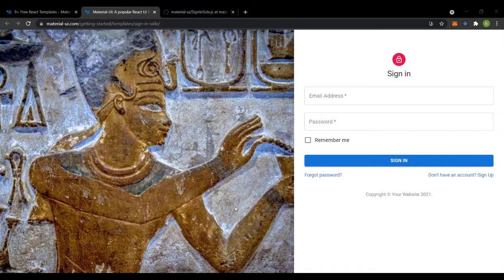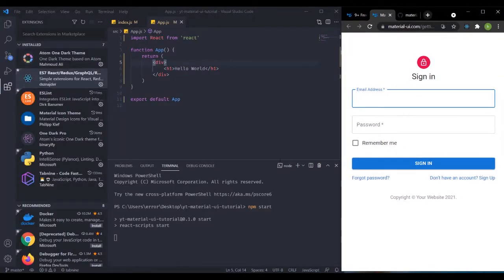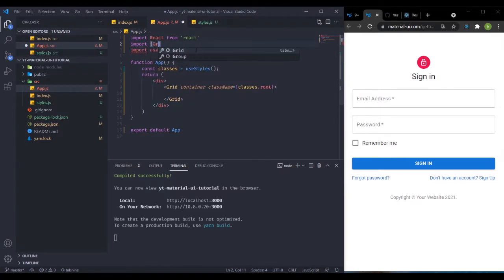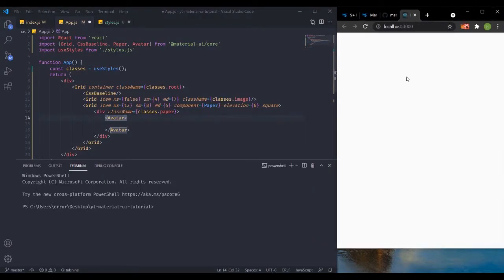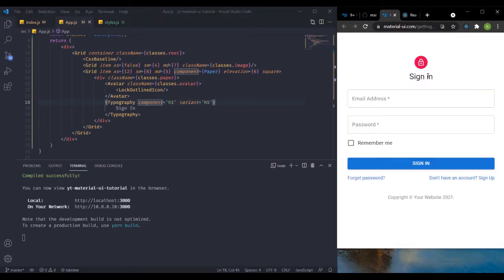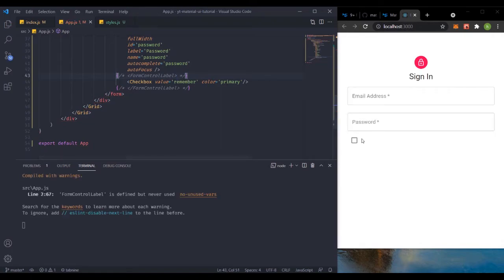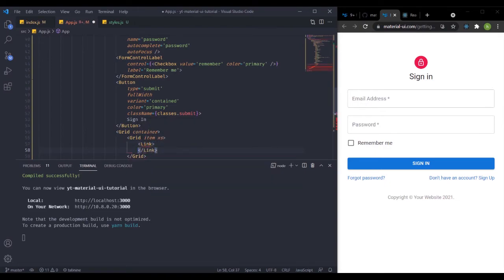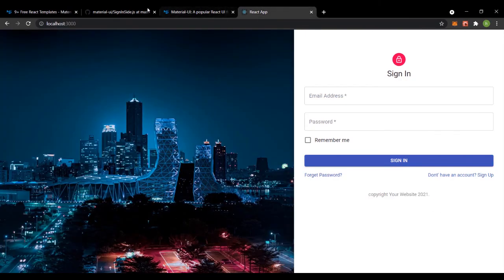Build a Sign In Page With React.js & Material UI (MUI)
In this tutorial, we build a Sign In page with React.js and the Material UI (MUI) library.